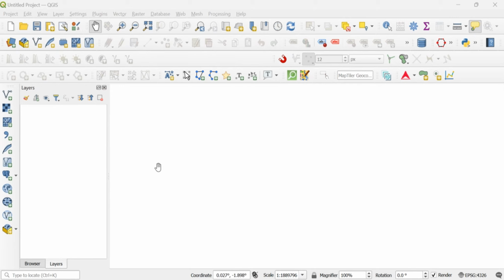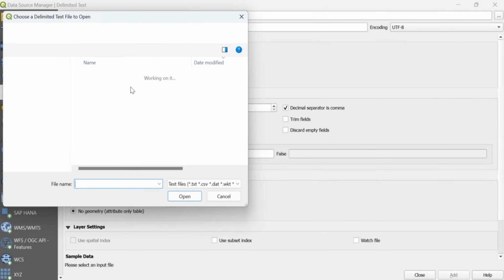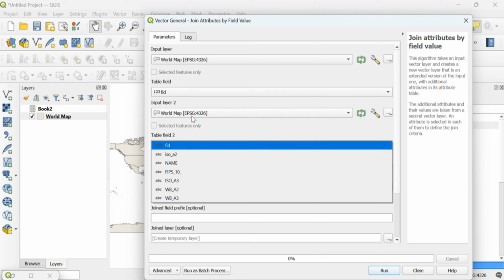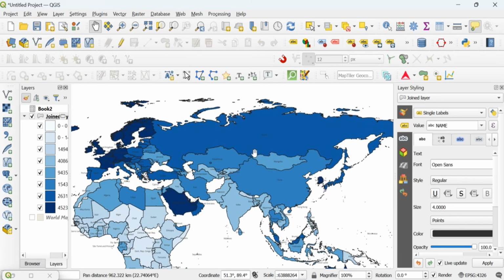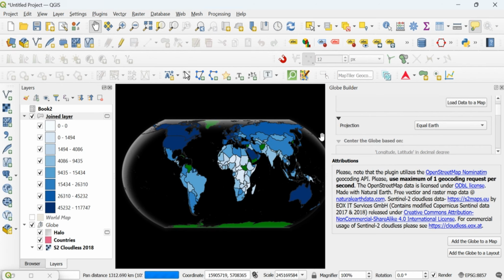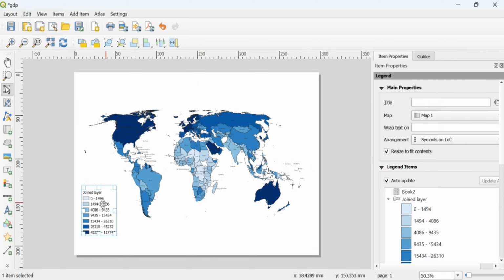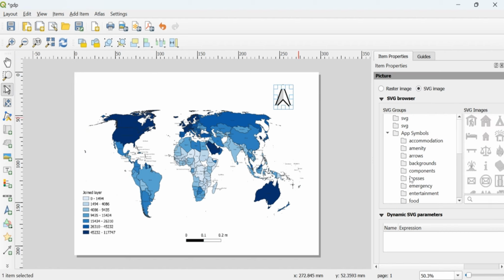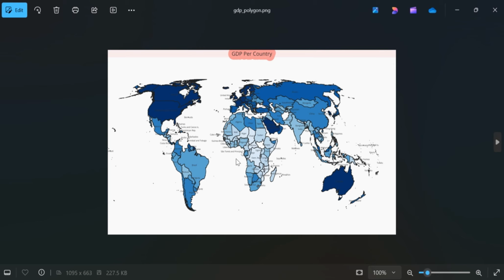30daymapchallenge | Polygon with GDP per capita data (2022)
In this video, we will learn how to display GDP per capita data with different shades of colours. GDP values for each country are then displayed with different shades of blue (from lowest to highest)